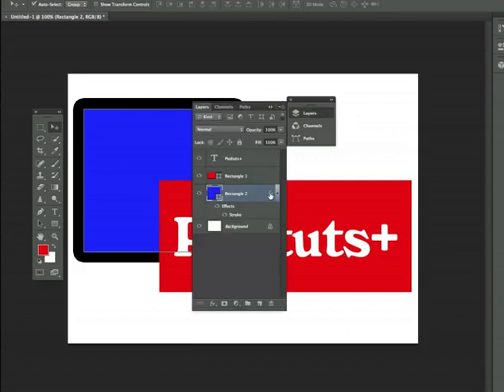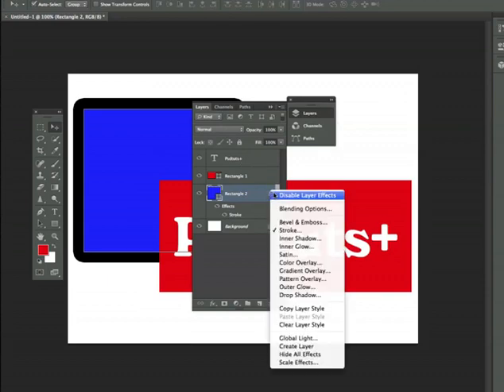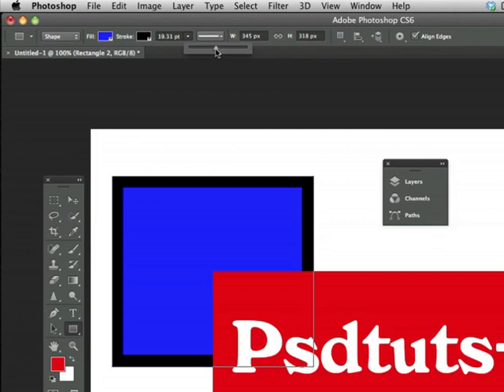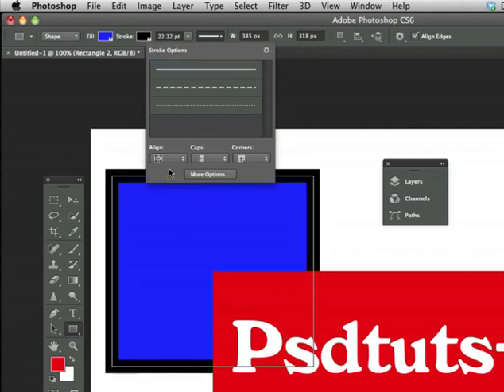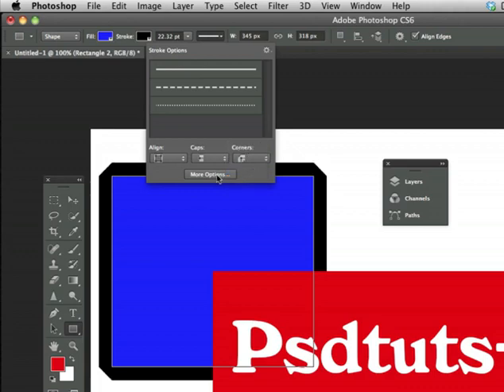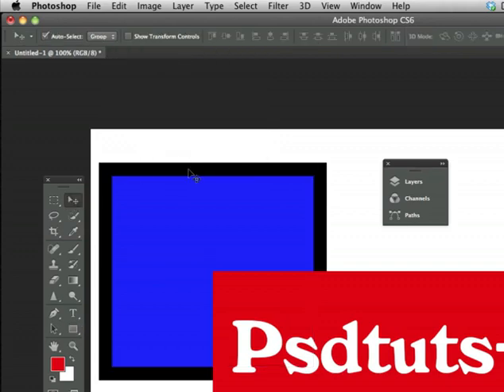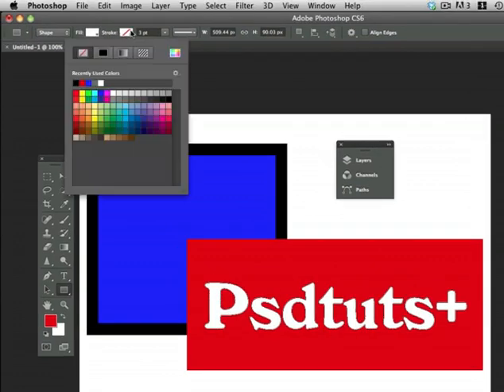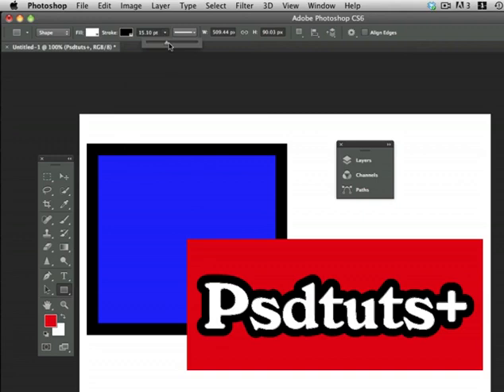Finally Add Strokes Without Layer Styles in Photoshop CS6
In the past, Photoshop did not do a very good job of applying strokes to objects. Applying a dashed line to an object in Photoshop CS5, for instance, could take you about 20 minutes and required quite a few steps. In Photoshop CS6, however, the Photoshop team has simplified the process. In this episode of our Introduction to Photoshop CS6 series we will explain how to quickly apply strokes to your objects using these new features. Let's take a look!